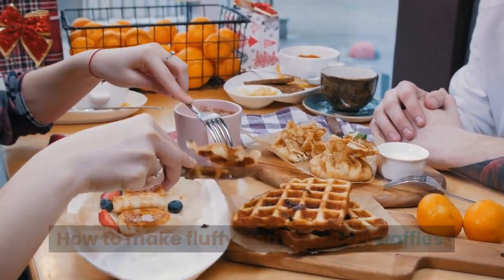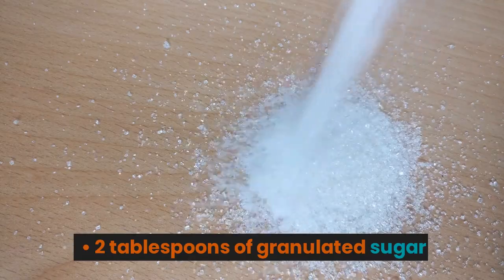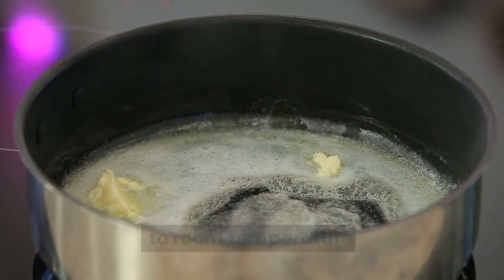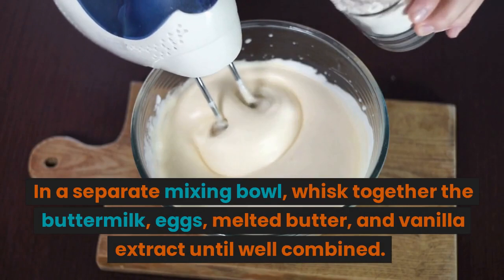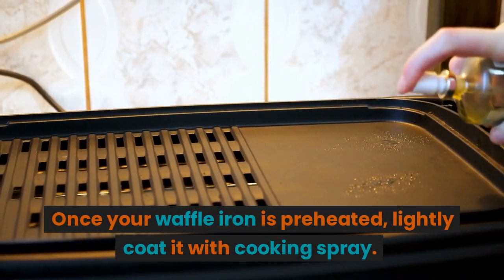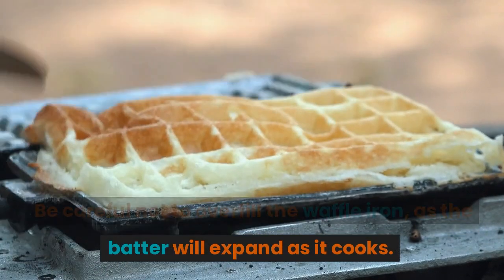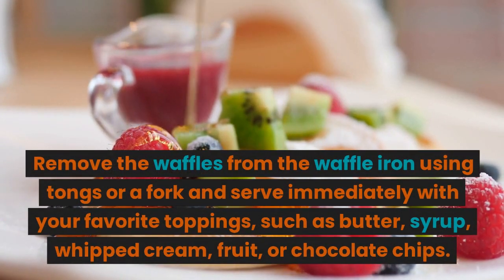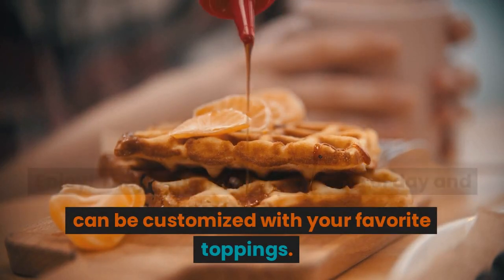Fluffy and delicious waffles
Today I’m going to show you how to make fluffy and delicious waffles. Whether you're making them for breakfast, brunch or dessert, waffles are a great way to start your day or satisfy your sweet tooth.

INGREDIENTS:

2 cups of all-purpose flour
2 tablespoons of granulated sugar
2 teaspoons of baking powder
1 teaspoon of baking soda
1/2 teaspoon of salt
2 cups of buttermilk
2 large eggs
1/2 cup of unsalted butter, melted and cooled to room temperature
1 teaspoon of vanilla extract

INSTRUCTIONS:

Preheat your waffle iron according to the manufacturer's instructions.

In a large mixing bowl, whisk together the flour, sugar, baking powder, baking soda, and salt.

In a separate mixing bowl, whisk together the buttermilk, eggs, melted butter, and vanilla extract until well combined.

Pour the wet ingredients into the dry ingredients and mix until just combined. Do not overmix the batter, as it may result in tough waffles.

Once your waffle iron is preheated, lightly coat it with cooking spray.

Using a ladle, pour the batter onto the waffle iron, filling each waffle section about two-thirds full. Be careful not to overfill the waffle iron, as the batter will expand as it cooks.

Close the waffle iron and cook until the waffles are golden brown and crisp on the outside, and fluffy on the inside. This should take about 3-5 minutes, depending on the waffle iron.

Remove the waffles from the waffle iron using tongs or a fork and serve immediately with your favorite toppings, such as butter, syrup, whipped cream, fruit, or chocolate chips.

Repeat the process with the remaining batter until you have made all of your waffles.

Enjoy your delicious and fluffy waffles!